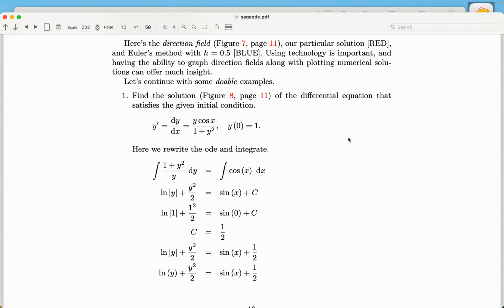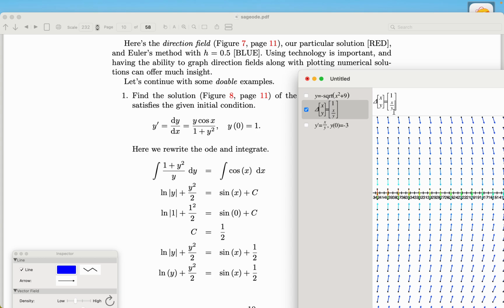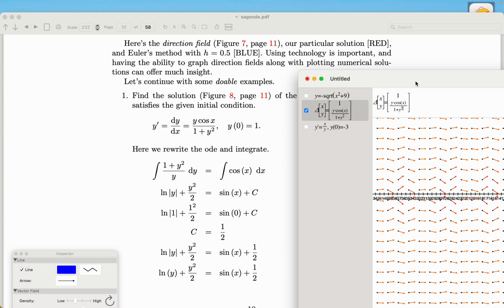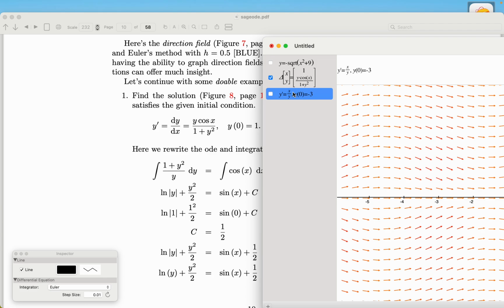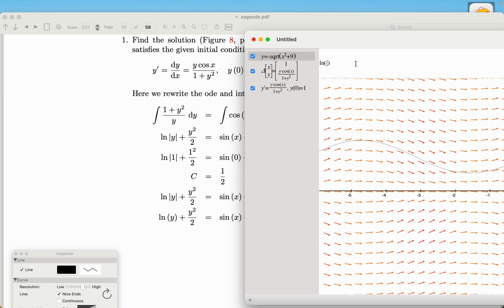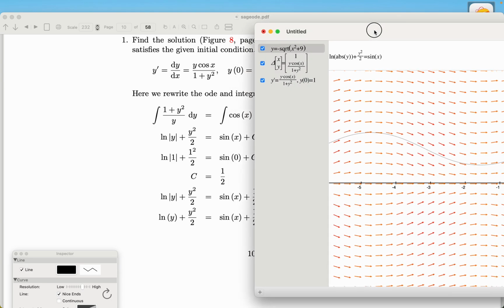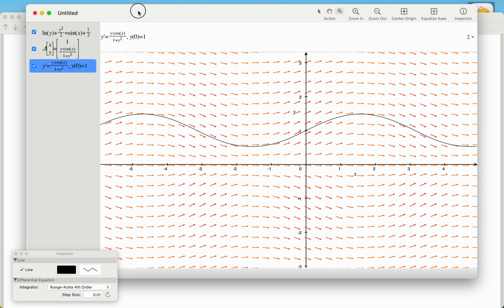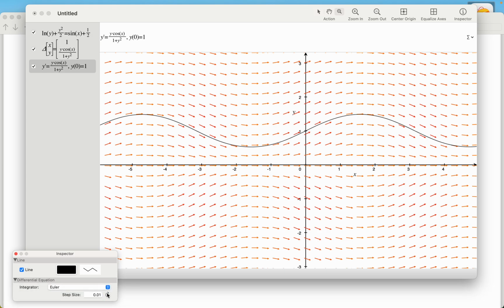mth 122 ode ex 01 g